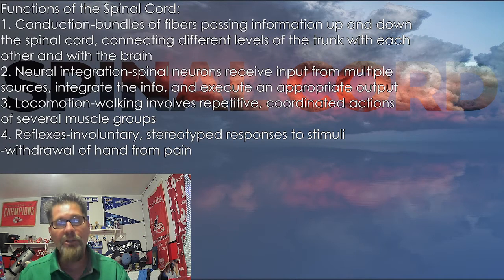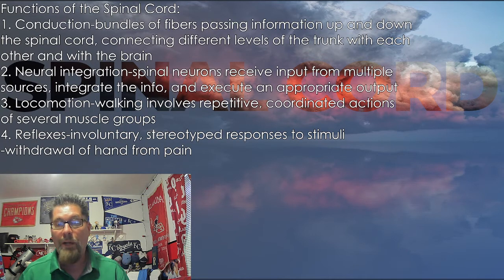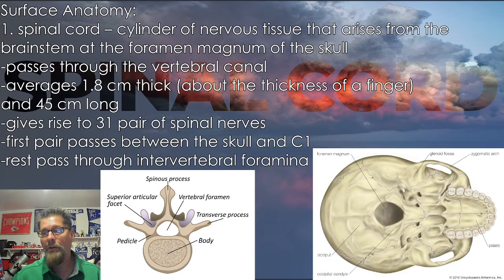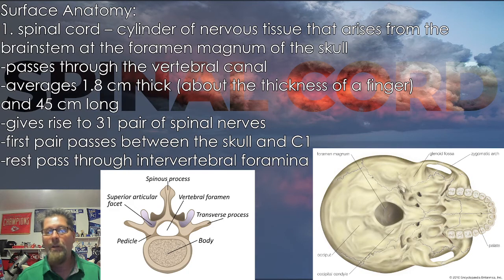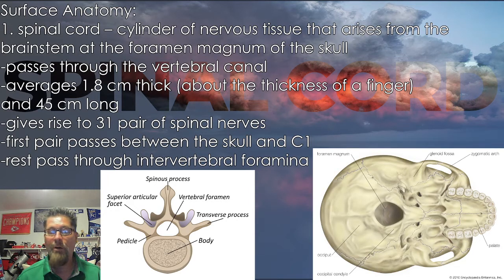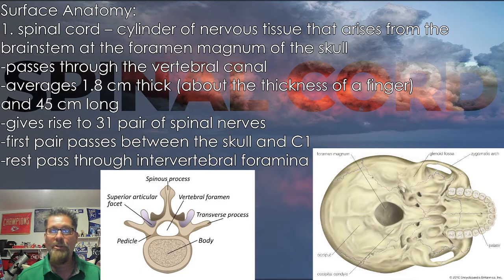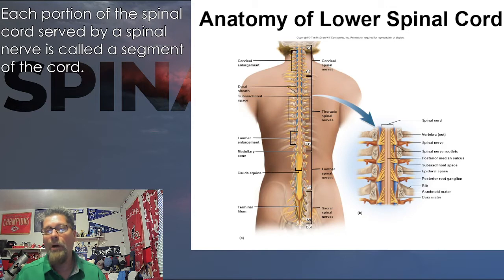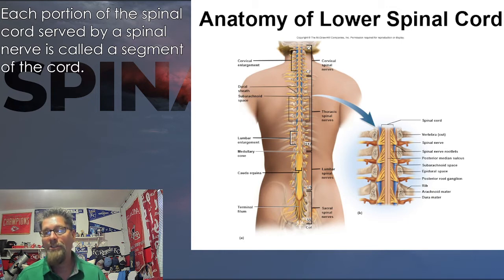Spinal Cord GI